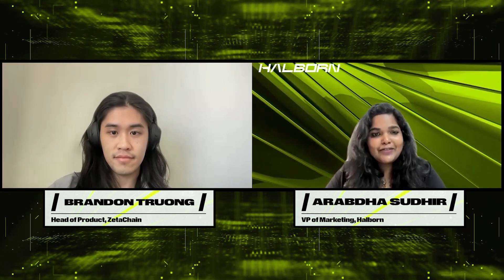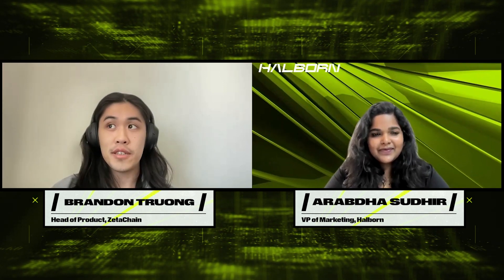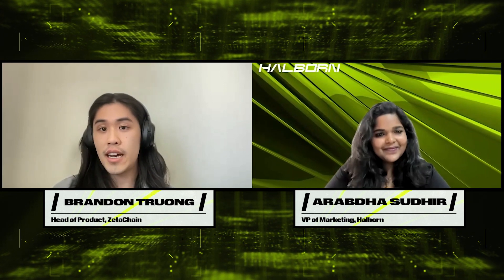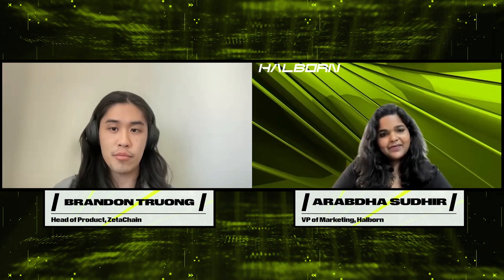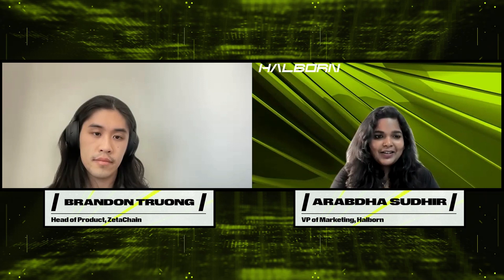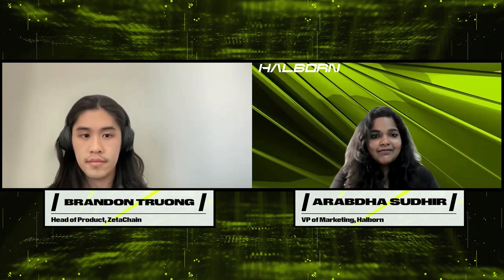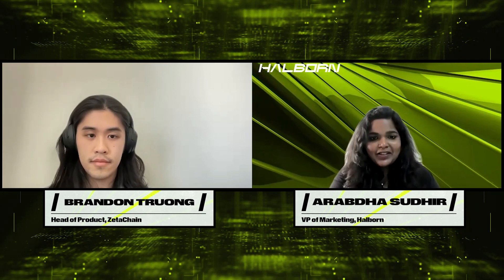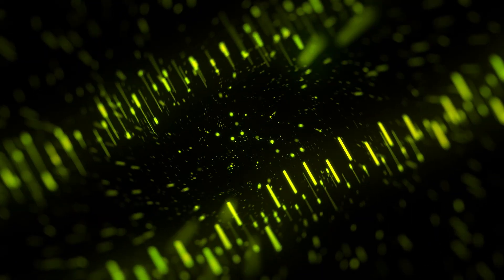Halborn Flash Videos with Brandon Truong of Zetachain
In this Flash Video, Halborn's VP of Marketing Arabdha Sudhir gets to have a very interesting chat with Brandon Truong, Head of Product at Zetachain.

About Zetachain
ZetaChain is both an L1 blockchain and a smart contract platform with built-in connectivity to all blockchains. It is the only public blockchain with smart contracts that can manage assets, data, & liquidity on any chain, even Bitcoin.

📺 Topics Covered 📺
0:00 Intro
01:29 What is Zetachain
03:56 About $ZETA token
05:55 What are Omnichain dApps
07:53 Team behind Zetachain and its inception story
09:42 When Zetachain Mainnet?
10:29 Zetachain security strategy
11:56 Why Halborn?
12:48 Zetachain's $5 Million Developer Grant
14:50 How one can start their journey as the Head of Product